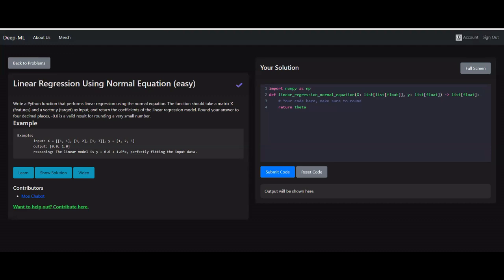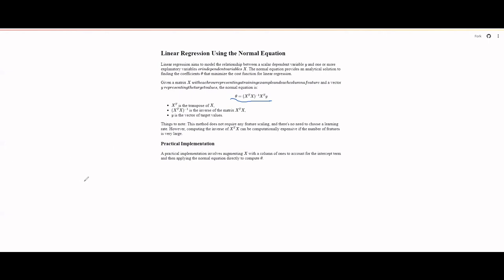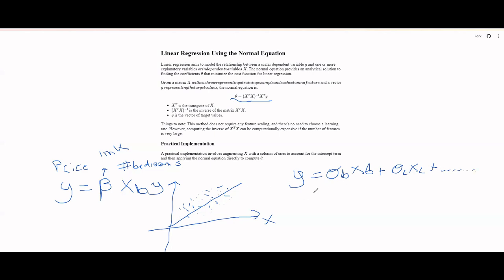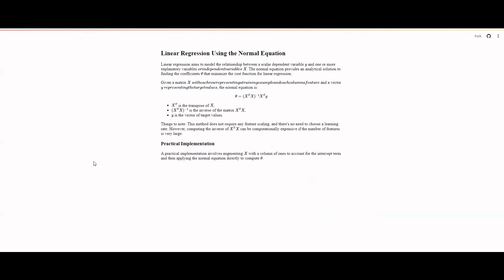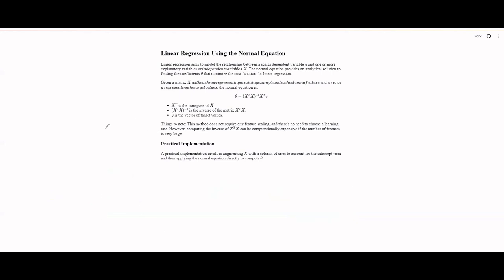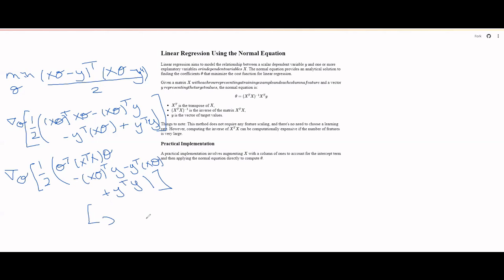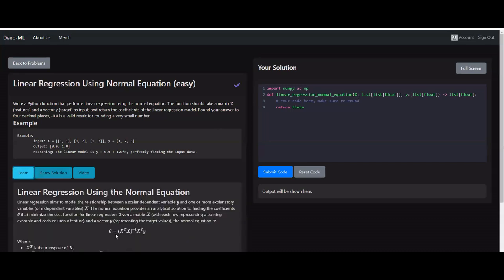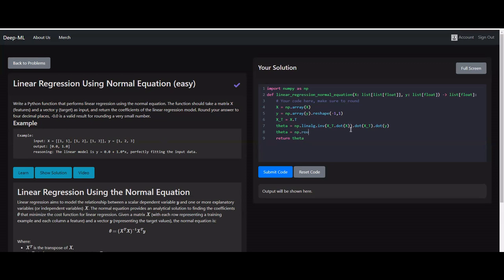[DeepML] 14 - Linear Regression Using Normal Equations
Solution to problem number 14 of DeepML.

00:00 - 01:25 Introduction
01:26 - 07:30 What is linear regression?
07:47 - 09:13 Loss function of linear regression
09:14 - 12:37 Why are we minimizing squares and not any other function?
12:38 - 18:10 Deriving the expression for the optimal theta
18:11 - 22:13 Coding the solution
22:14 - 22:57 Concluding remarks